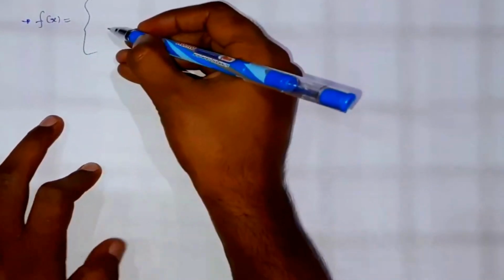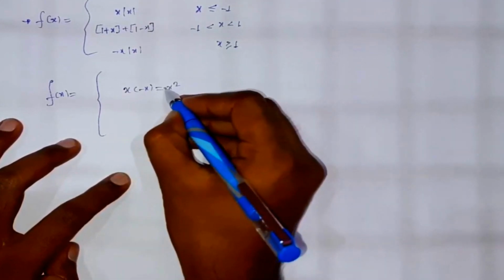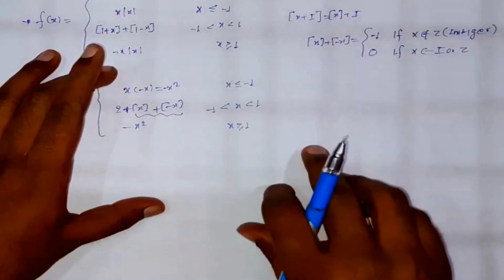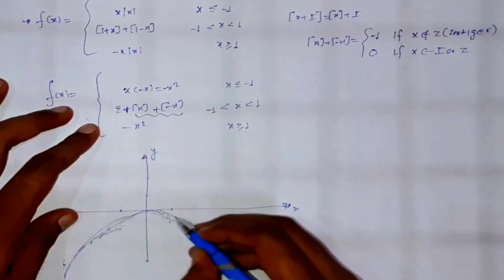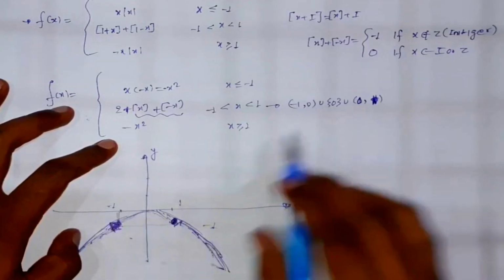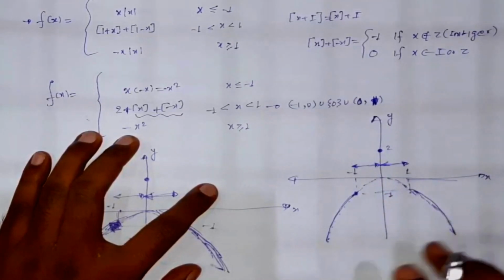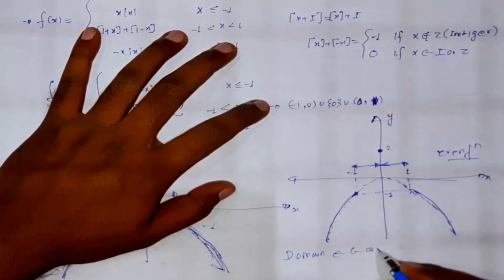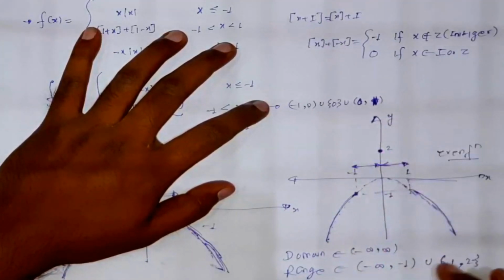Function T23 (Example on Even function)